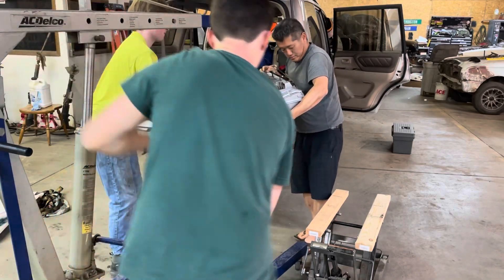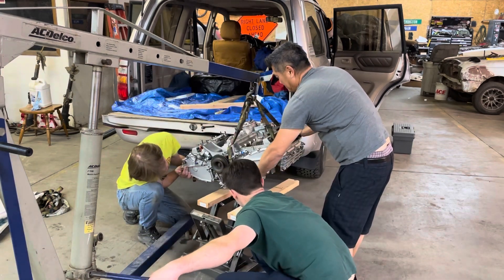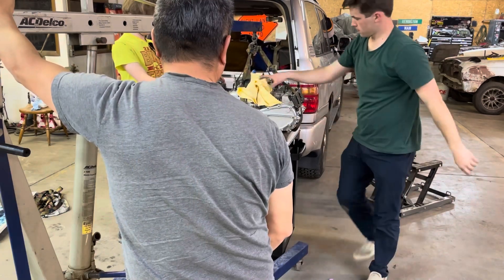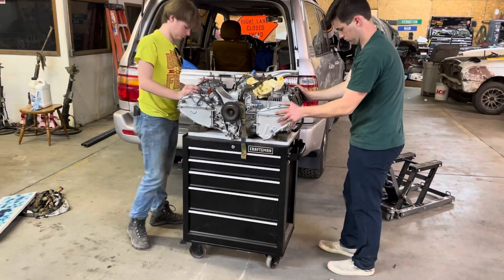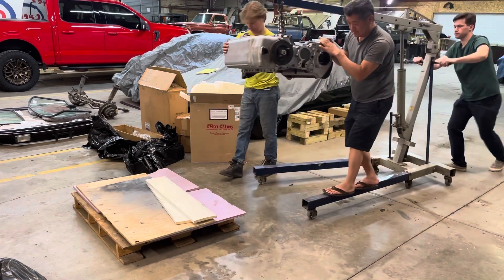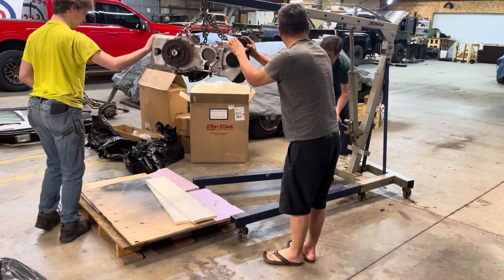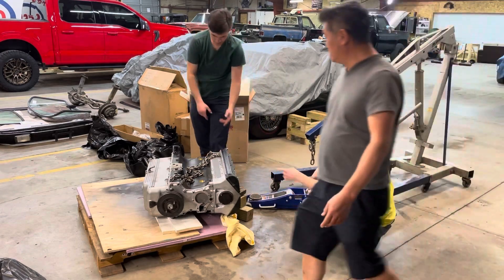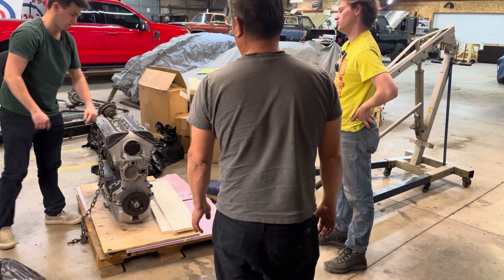Porsche 911 and Jag XKE Engines Arrive